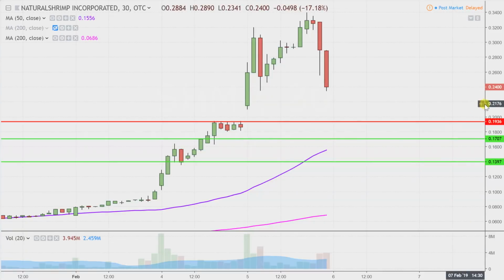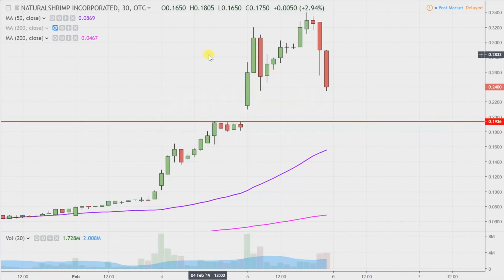NaturalShrimp Incorporated - SHMP Stock Chart Technical Analysis for 02-05-2019